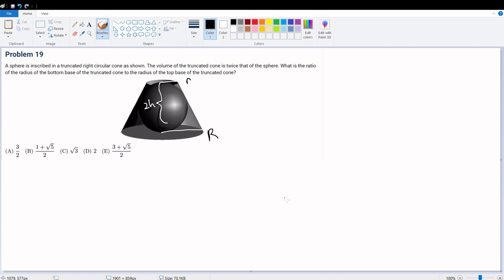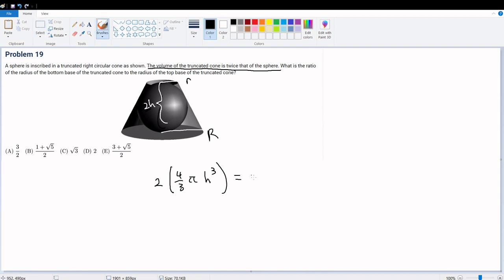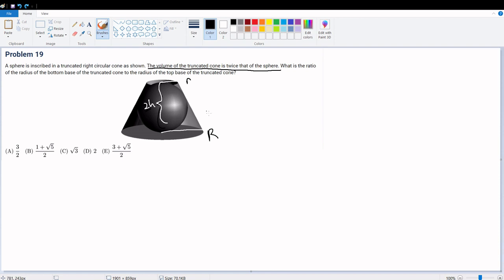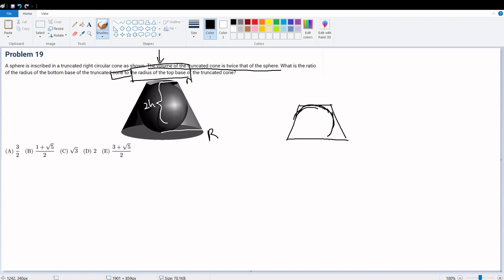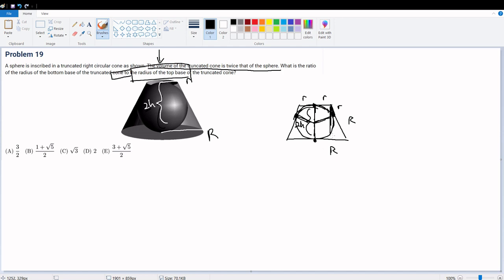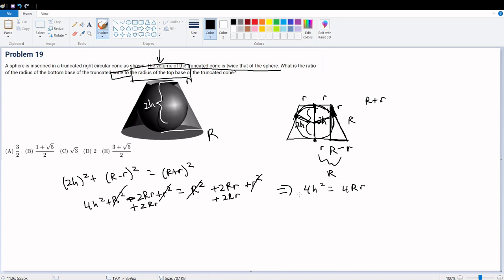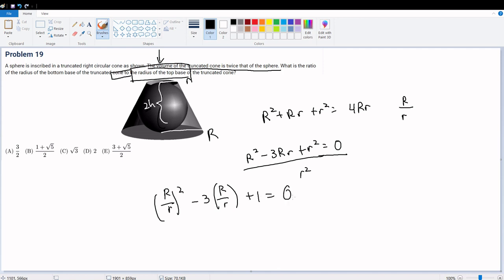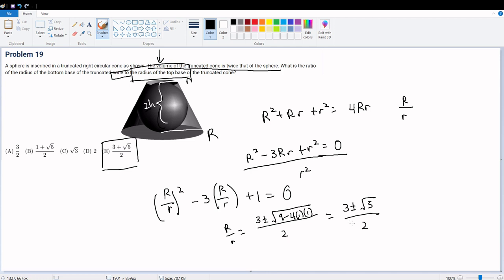AMC Problem Solving 1 - 3D Geometry and Cross Sectional Area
The first of a series of videos that Sol will post regarding various strategies for solving AMC problems! Thanks Yune for making the thumbnail.